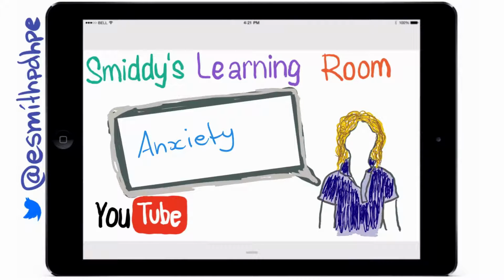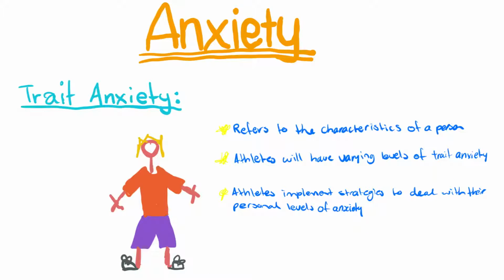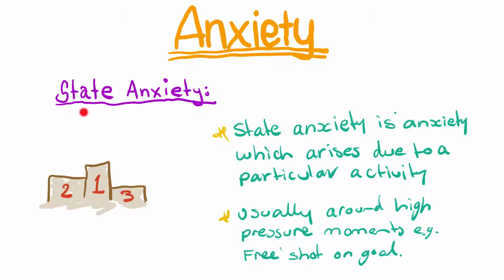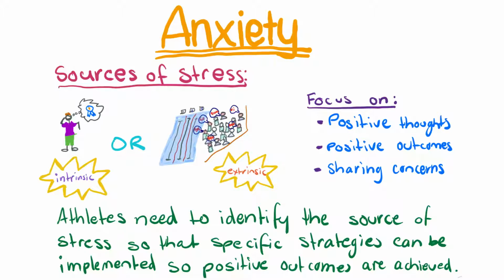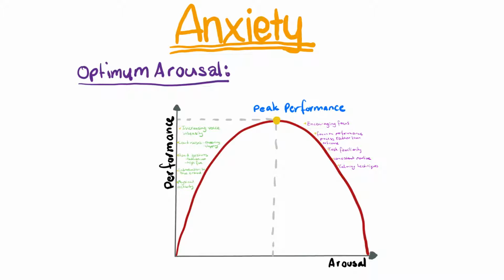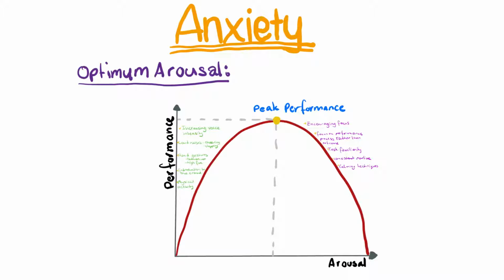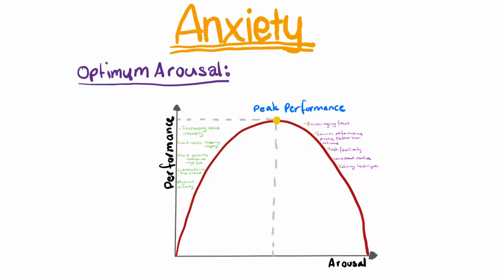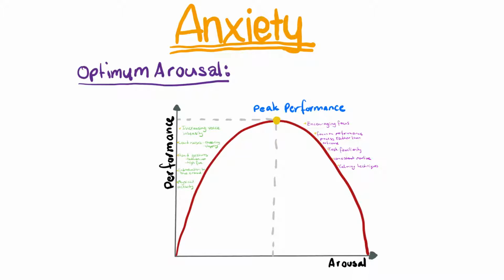Anxiety - HSC CORE 2